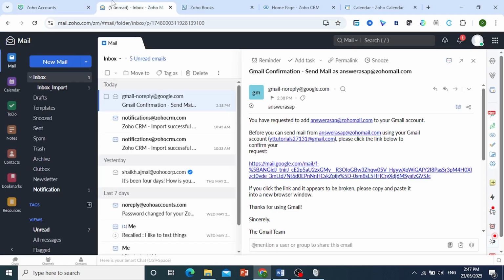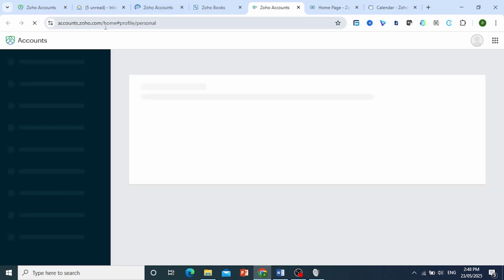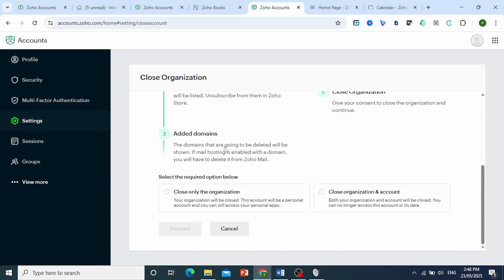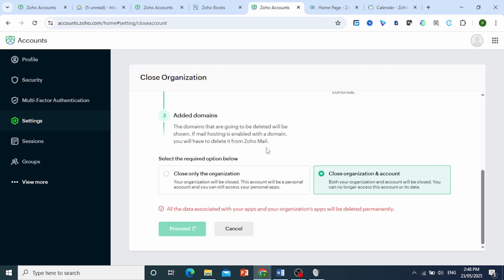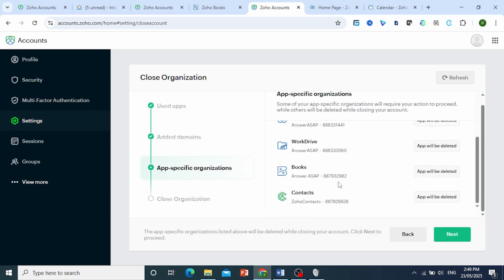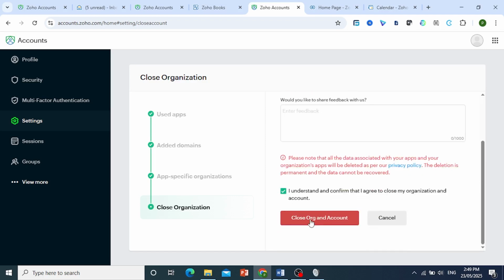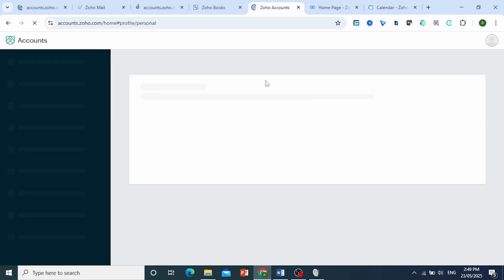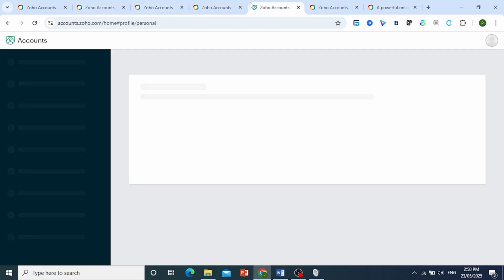How to DELETE Zoho Account (Step by Step)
Thinking of closing your Zoho account? This tutorial explains how to permanently delete your Zoho Mail or CRM account securely. Please consider liking the video and letting us know if you have any comments, ideas or questions, we really appreciate any feedback! We have plenty of other tutorials on our channel so come and see if we can help you with anything else :)